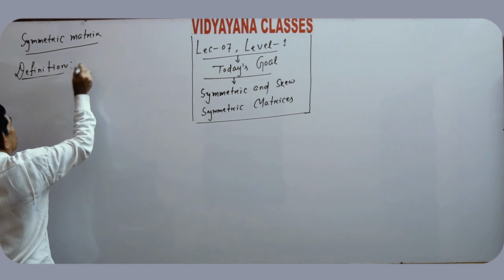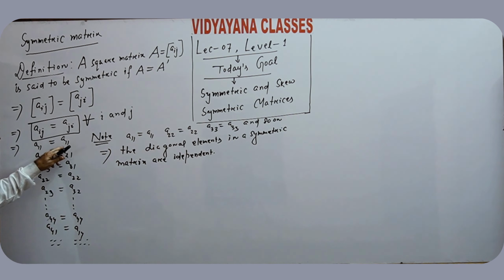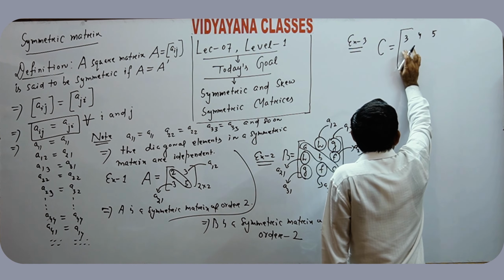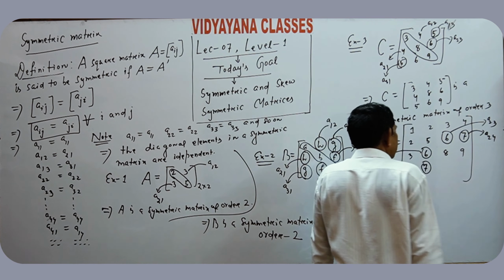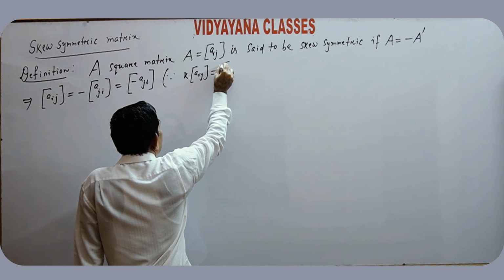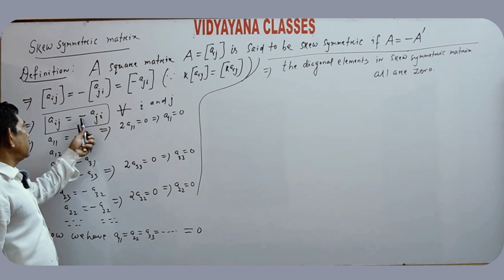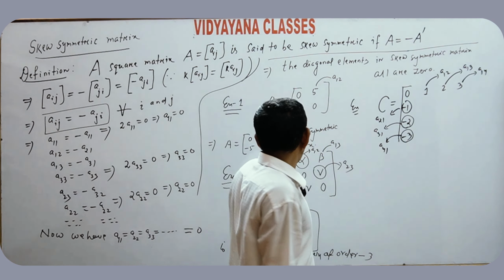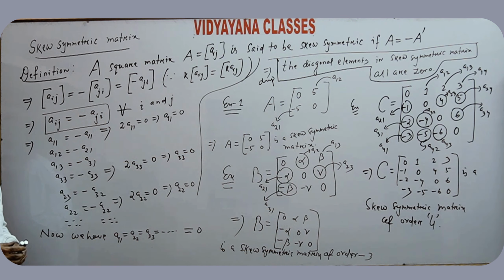MATRICES / SYMMETRIC AND SKEW SYMMETRIC MATRICES / CLASS 12TH / MATHEMATICS / FOR BOARDS AND JEE.